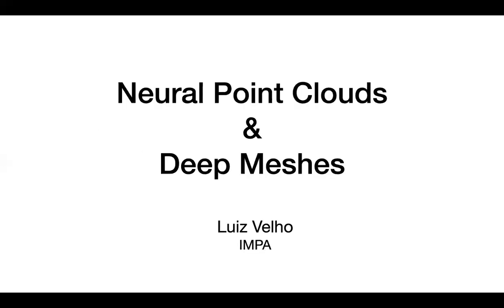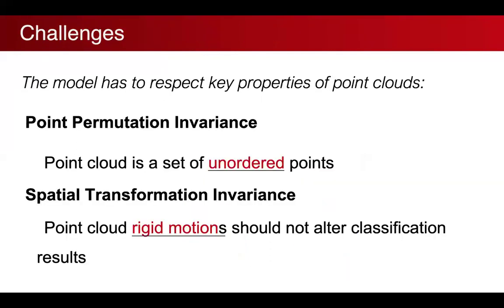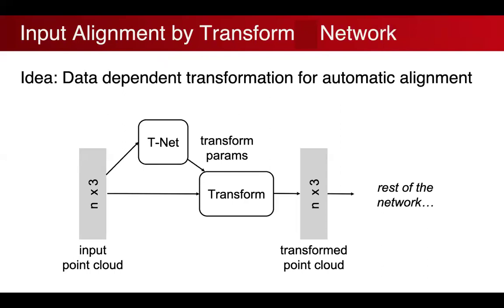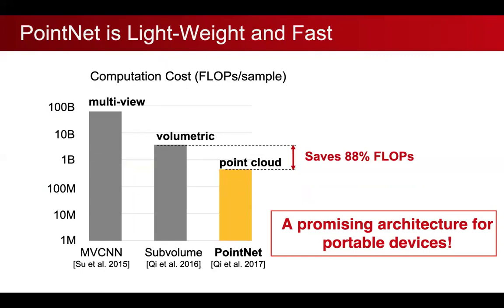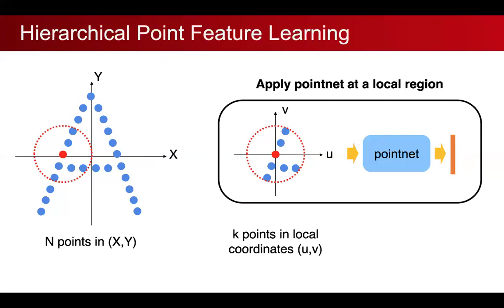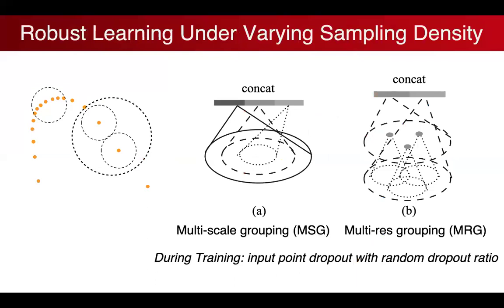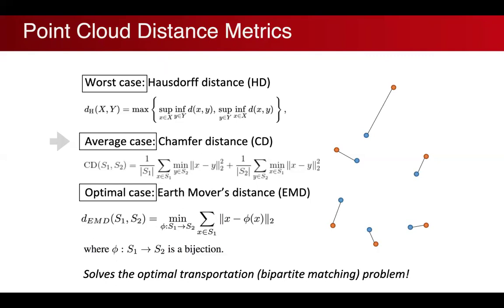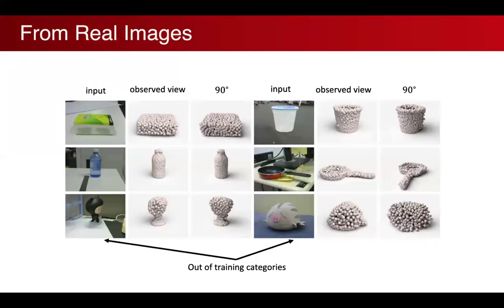lect10a points meshes